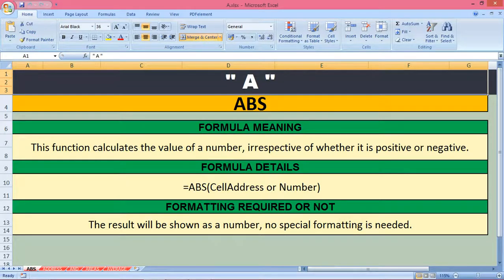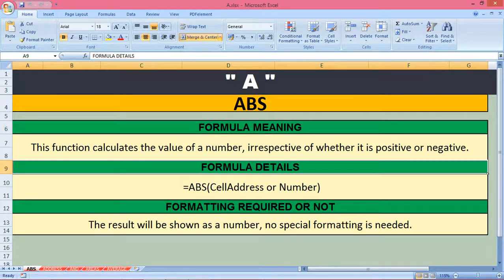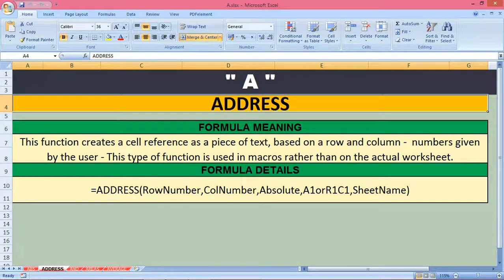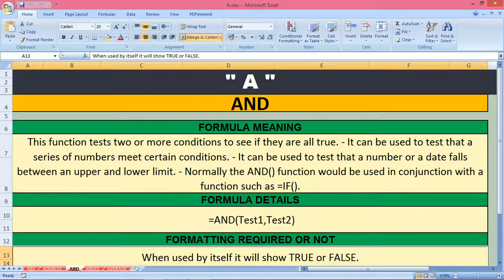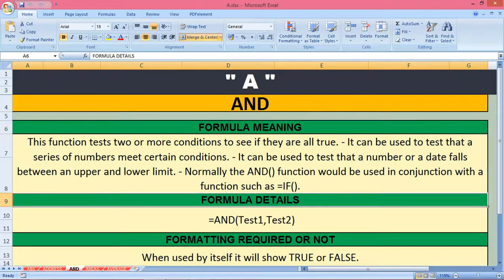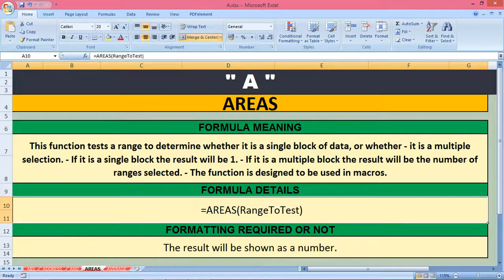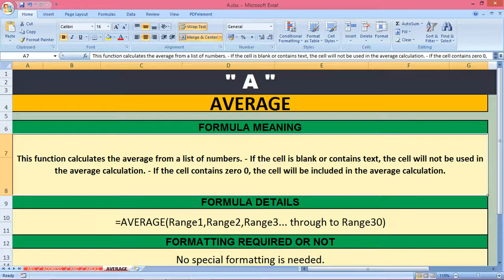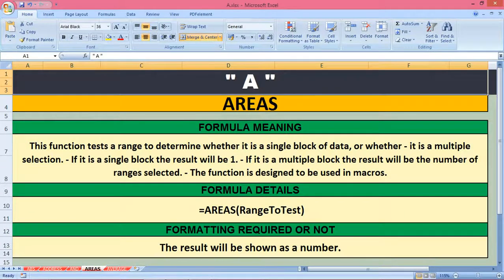Excel formula from letter ‘A’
ABS
FORMULA MEANING
This function calculates the value of a number, irrespective of whether it is positive or negative.
FORMULA DETAILS
=ABS(CellAddress or Number)
The result will be shown as a number, no special formatting is needed.
ADDRESS
FORMULA MEANING
This function creates a cell reference as a piece of text, based on a row and column -  numbers given by the user - This type of function is used in macros rather than on the actual worksheet.
FORMULA DETAILS
'=ADDRESS(RowNumber,ColNumber,Absolute,A1orR1C1,SheetName)
AND
FORMULA MEANING
This function tests two or more conditions to see if they are all true. - It can be used to test that a series of numbers meet certain conditions. - It can be used to test that a number or a date falls between an upper and lower limit. - Normally the AND() function would be used in conjunction with a function such as =IF().
FORMULA DETAILS
=AND(Test1,Test2)
When used by itself it will show TRUE or FALSE.
AREAS
FORMULA MEANING
This function tests a range to determine whether it is a single block of data, or whether - it is a multiple selection. - If it is a single block the result will be 1. - If it is a multiple block the result will be the number of ranges selected. - The function is designed to be used in macros.
FORMULA DETAILS
=AREAS(RangeToTest)
FORMATTING REQUIRED OR NOT
The result will be shown as a number.
AVERAGE
FORMULA MEANING
This function calculates the average from a list of numbers. - If the cell is blank or contains text, the cell will not be used in the average calculation. - If the cell contains zero 0, the cell will be included in the average calculation.
FORMULA DETAILS
'=AVERAGE(Range1,Range2,Range3... through to Range30)

A

B

C

D

E

F

G

H

M

Q

T

“HOW TO CREATE DROP DOWN LIST IN EXCEL” (In English) With Easy Steps To Understand This Excel Method